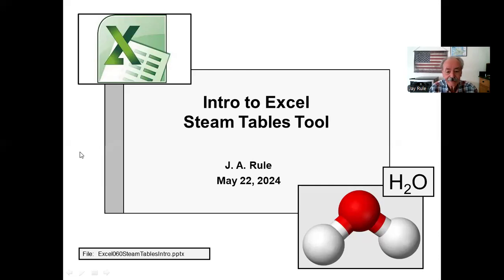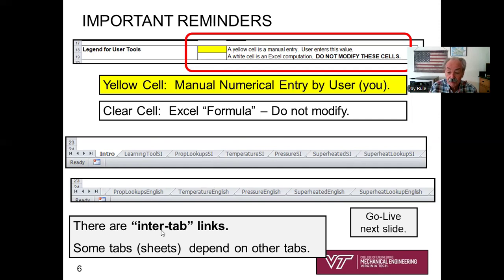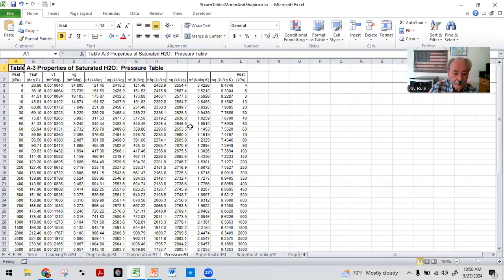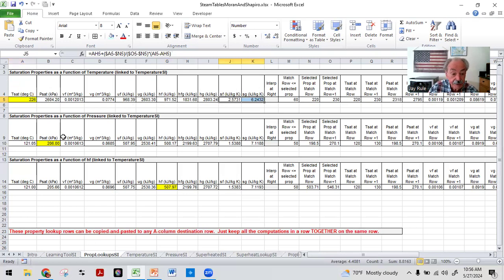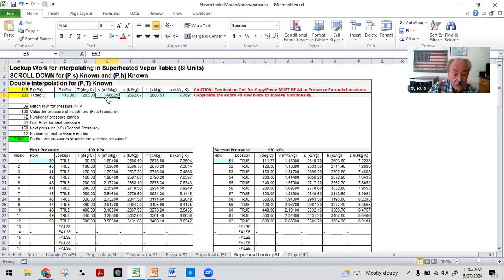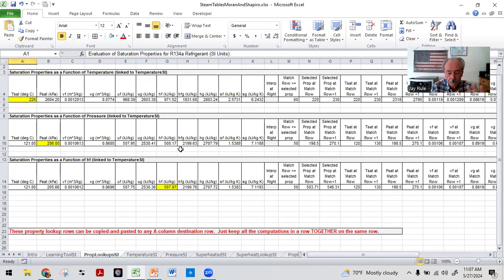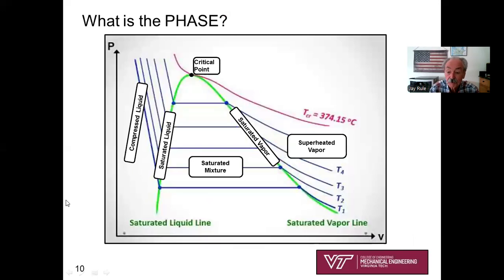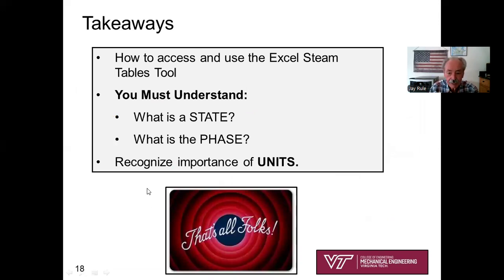Excel060SteamTablesIntro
Excel Steam Tables Tool: Intro.